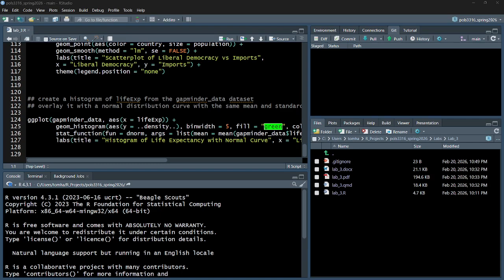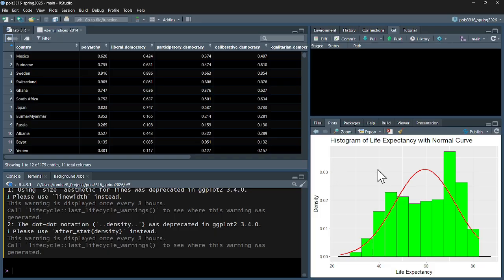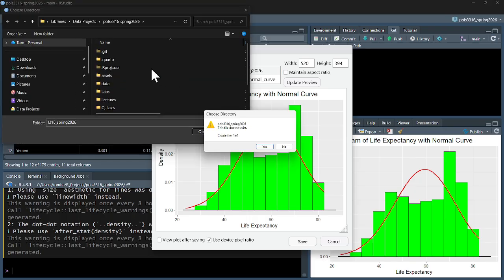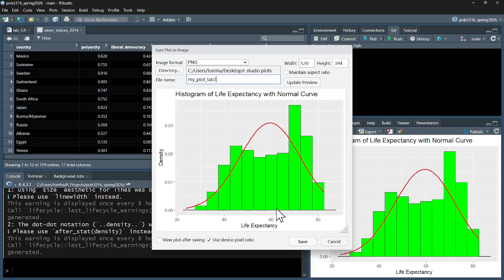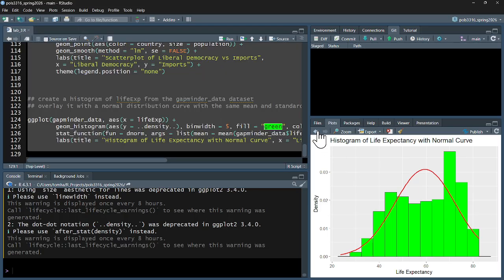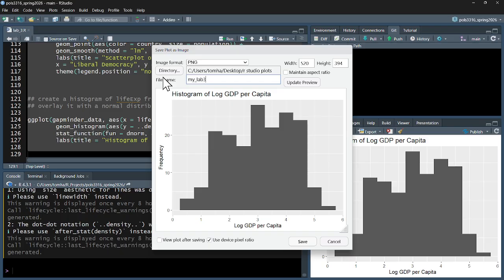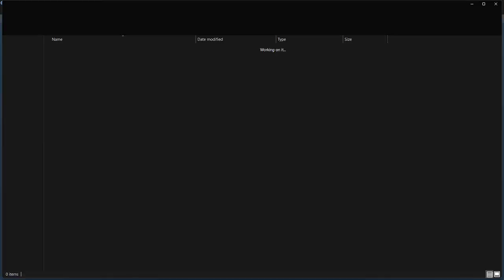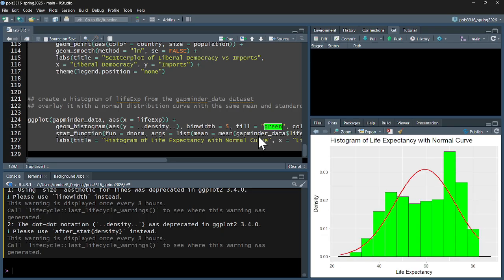How to save your R Studio plots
POLS 3316: Statistics for Political Scientists
Homework Help for Lab 3: Data Visualization
Short video demonstrating exporting two of the plots produced in Lab 3 and saving them to a new desktop folder.